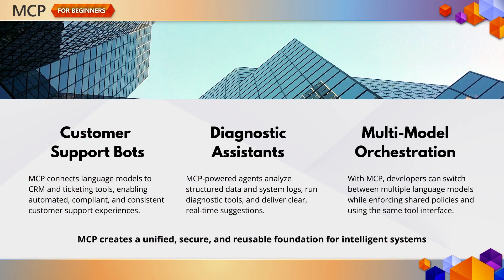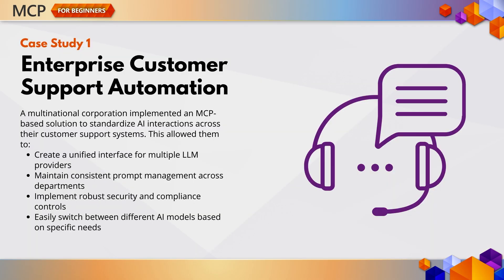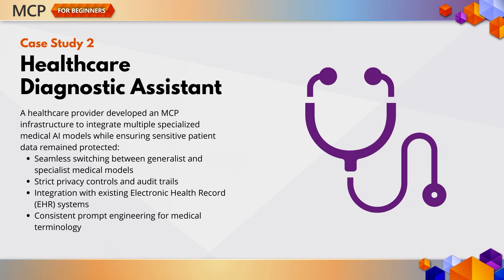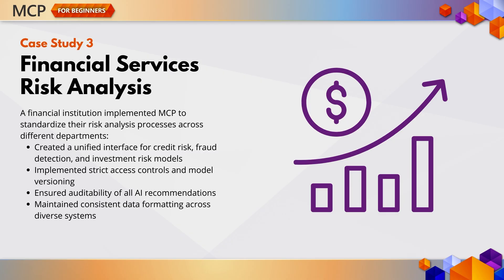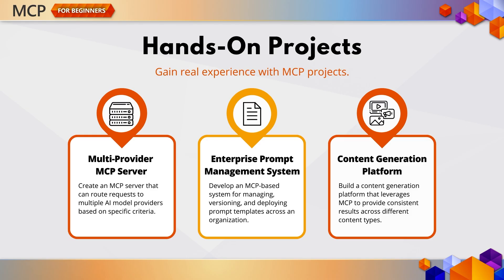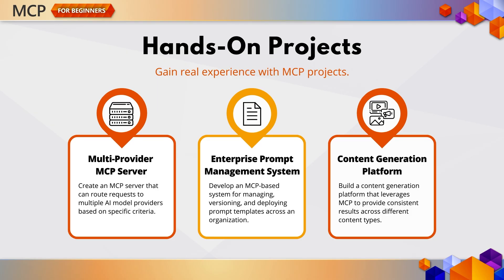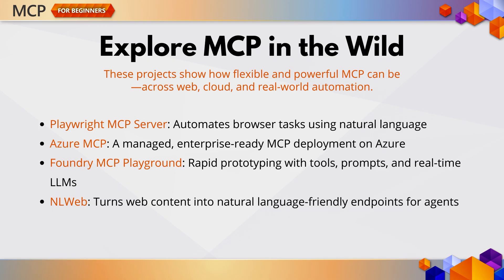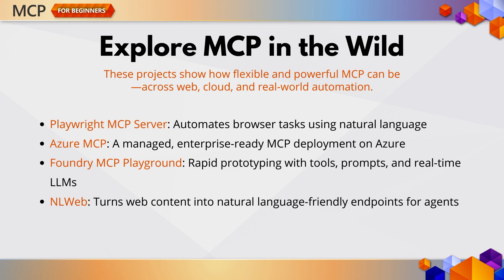Lessons from MCP early adopters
Curious how the Model Context Protocol (MCP) is being used in the real world? In this chapter, we walk through real case studies and hands-on projects that show MCP in action across enterprise support, healthcare, finance, and browser automation.

You’ll see how teams are building MCP servers in Python, Java, and C#—and using them to improve reliability, security, and efficiency in production systems. From prompt management to multi-model orchestration, this episode is packed with inspiration and practical ideas.